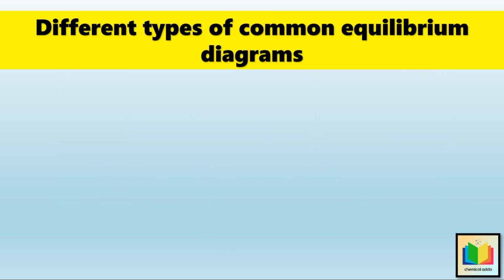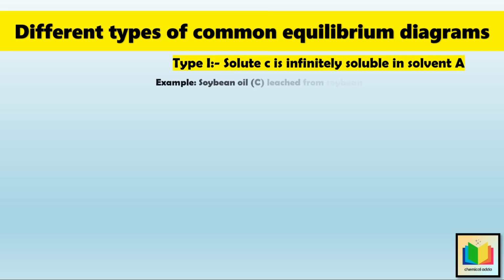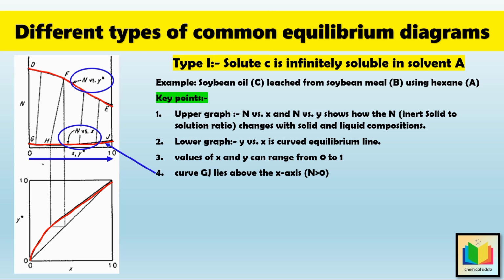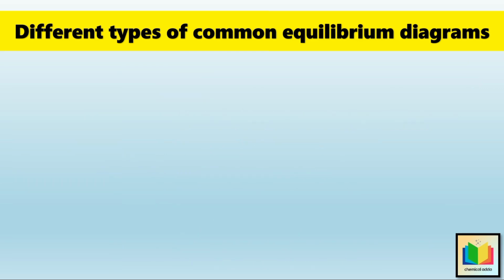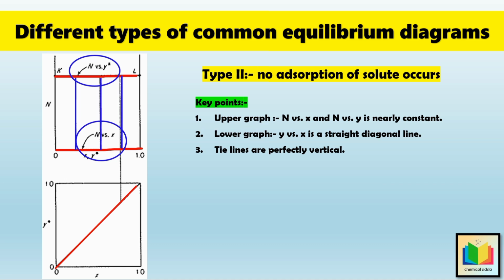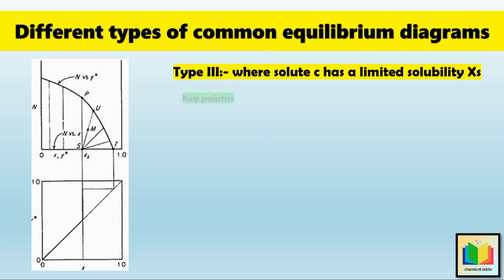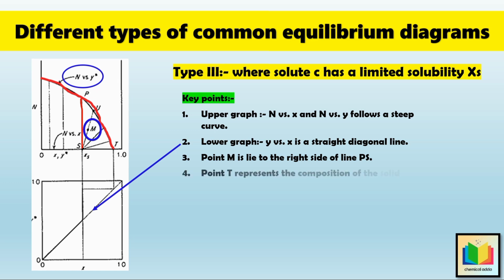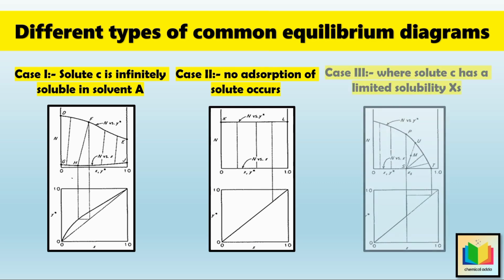Leaching | Types of Equilibrium Diagrams in leaching @chemicaladda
Different Types of Equilibrium Diagrams in Leaching operations
Single Stage Leaching
What is the Leaching
Solid liquid equilibria in Leaching
Practical equilibrium in leachiñg
Graphical representation of equilibrium in leachiñg
Preparation of solid for Leaching

Reference book
Mass Transfer Operations
Mass Transfer Operations Theory and Applications

Link for McCabe Thiele method is